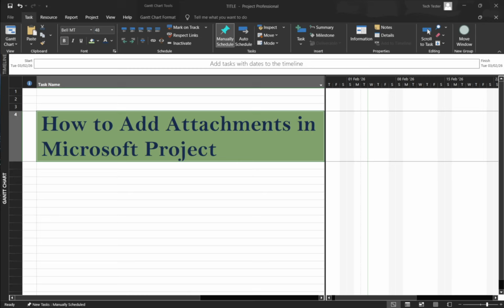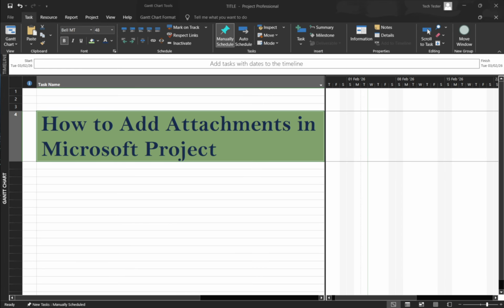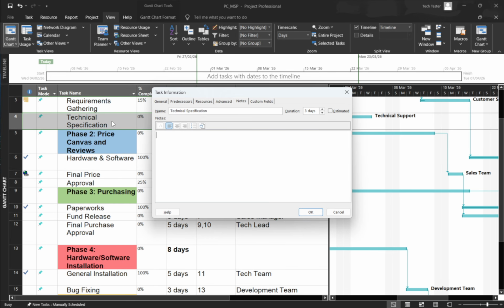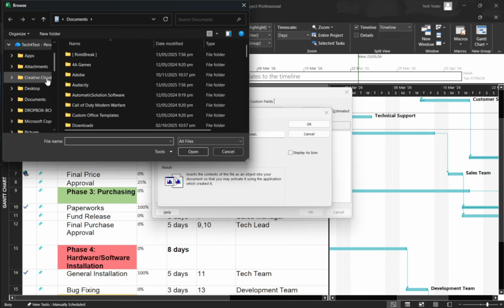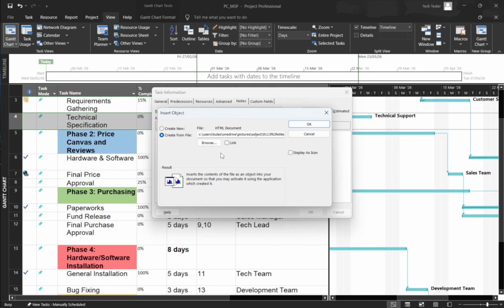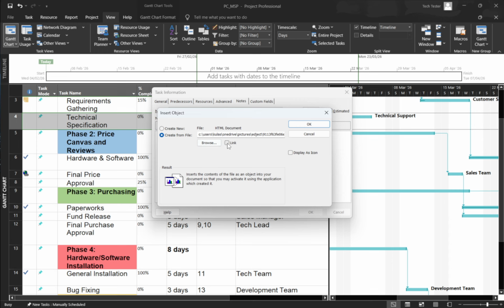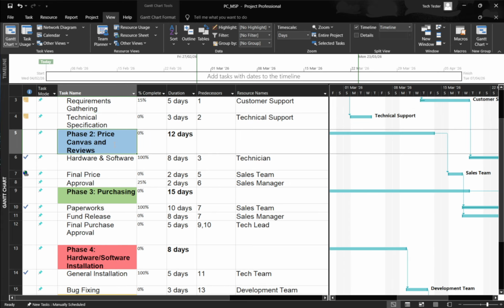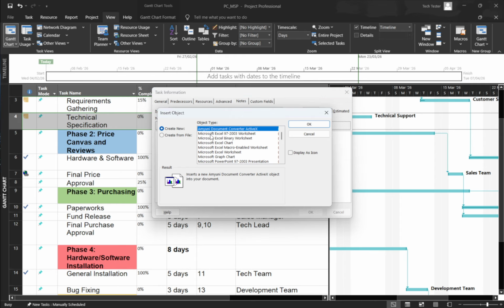How to Add Attachments in Microsoft Project [2026 Full Guide]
How to Add Attachments in Microsoft Project

In this video, we show you exactly how to add attachments in Microsoft Project to centralize your project documentation and supporting materials. We utilize the object linking and embedding features to ensure that every task is supported by the necessary files, diagrams, or specifications required for successful execution.

Mastering the ability to attach documents is critical for maintaining a single source of truth within your project environment. By consolidating external assets directly into the project plan, we improve information accessibility for the team, streamline the review process, and ensure that contextual data remains coupled with the relevant tasks throughout the project lifecycle.

Technical Specs:
Software: Microsoft Project; Feature: Task Information & Object Linking